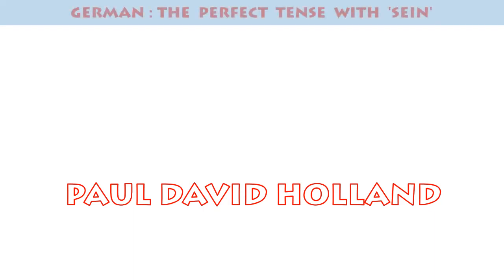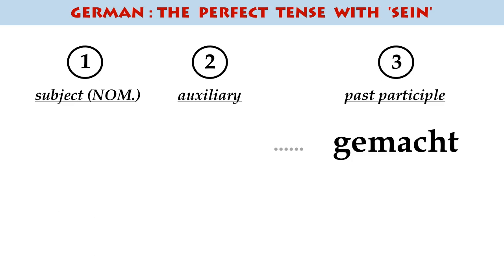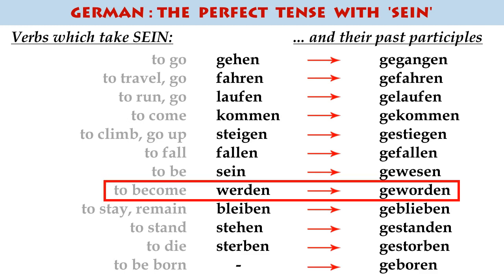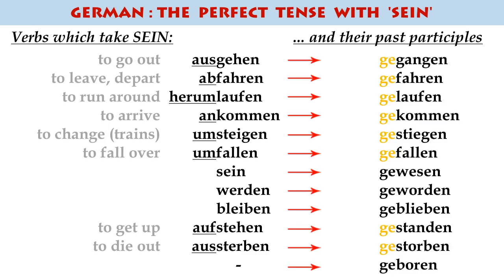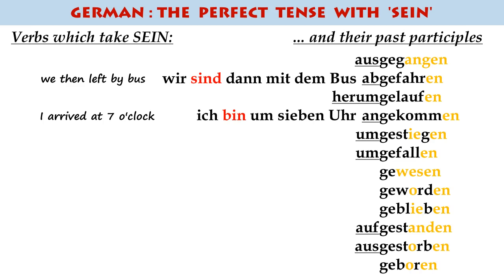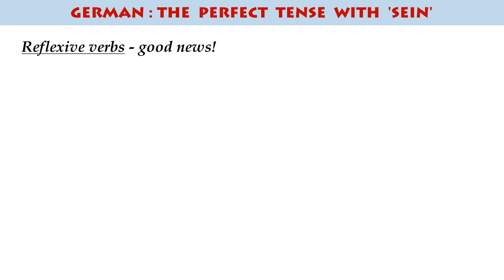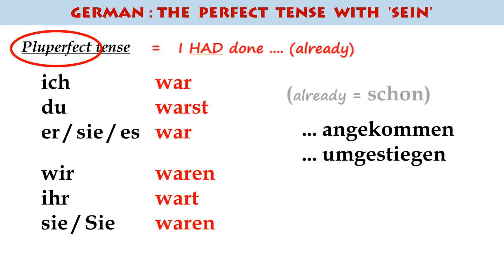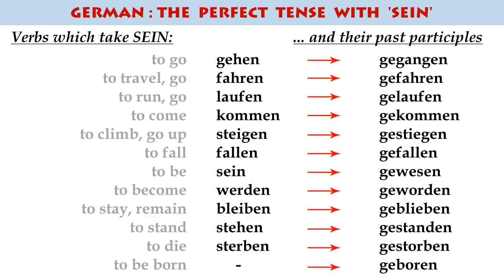German : The Perfect Tense with SEIN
You probably know the PERFECT TENSE very well by now, if you are studying German at GCSE or A-level, but are you sure you remember which ones use SEIN for their auxiliary?

This short video revises which German verbs use SEIN in the PERFECT TENSE, and using clear and colour-coded diagrams, and drawing on a wealth of vocabulary common at GCSE and A-level studies, looks at some of the uses of these verbs in general conversation and in preparation for your exams.